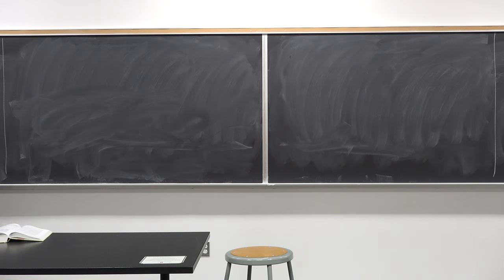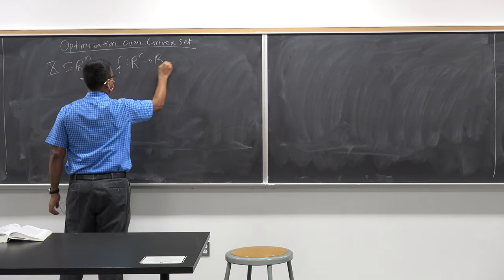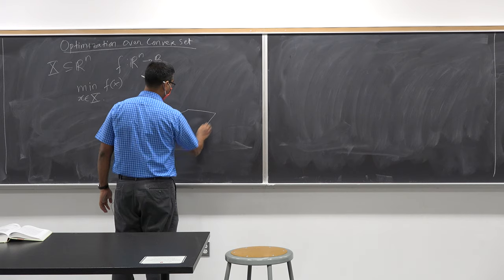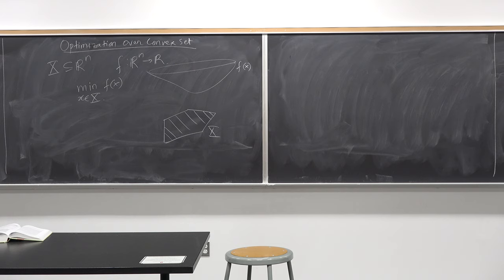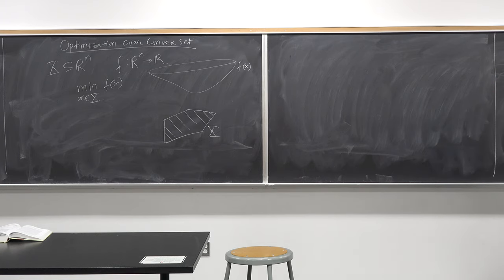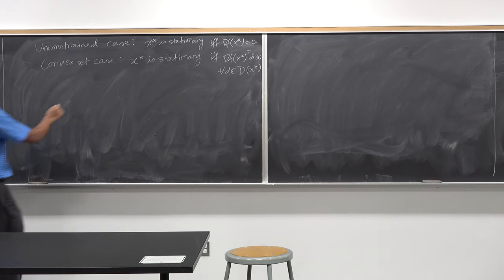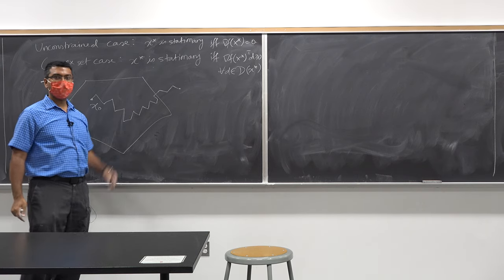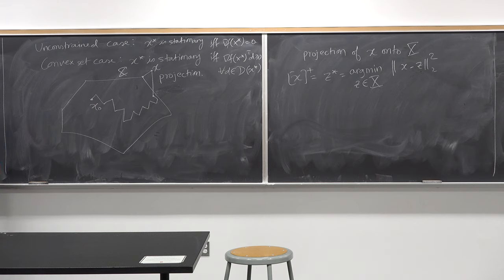Lec 10: Optimization over convex set, necessary conditions for optimal, projection onto a convex set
In this video on Nonlinear Optimization, we'll explore the important topic of optimization over convex sets. We'll cover the concept of local and global minimum and explain how they relate to optimization over convex sets. Additionally, we'll prove the necessary condition for optimality by contradiction. Finally, we'll cover the projection theorem for projection onto a convex set.